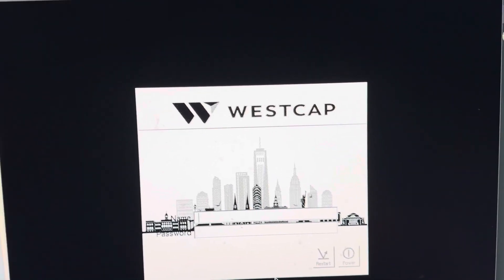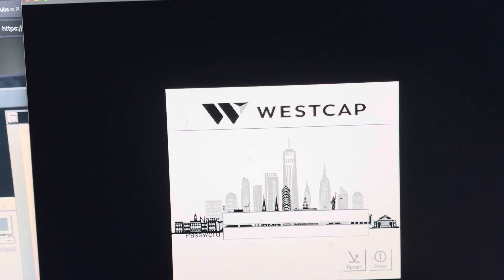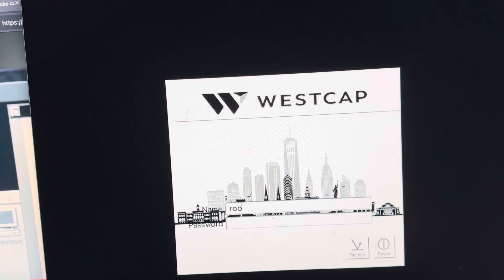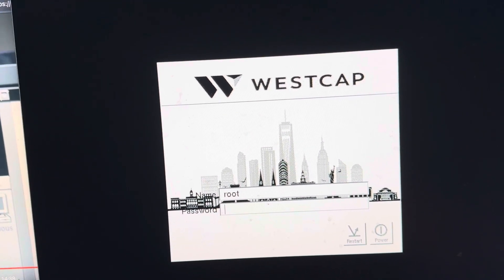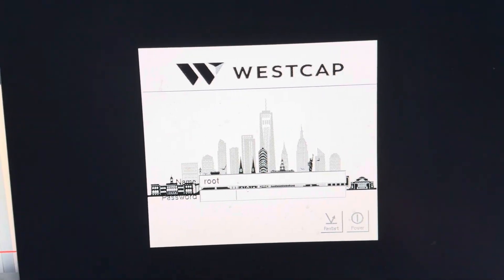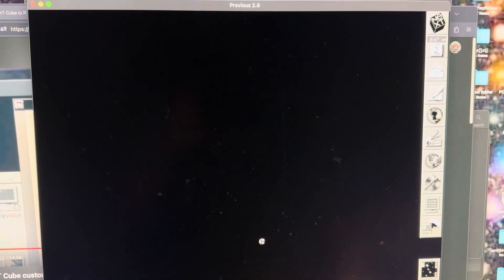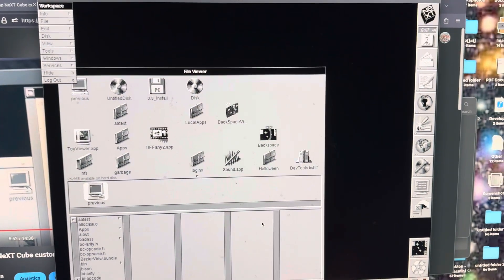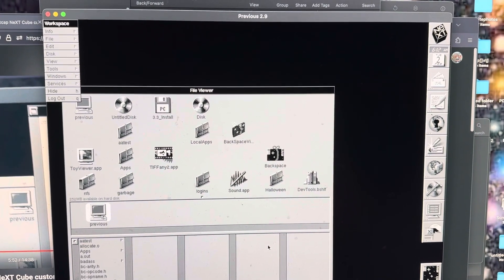NeXTstep 3.3 Custom login screen for NeXT Cube display at Westcap NYC thoughts ?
I'm getting better combining graphics and text then writing the Custom login screen.